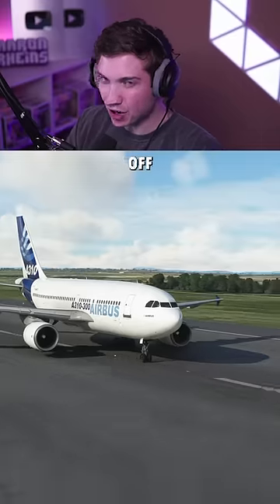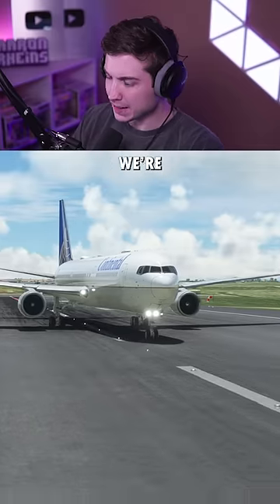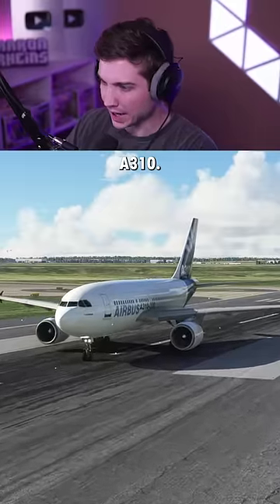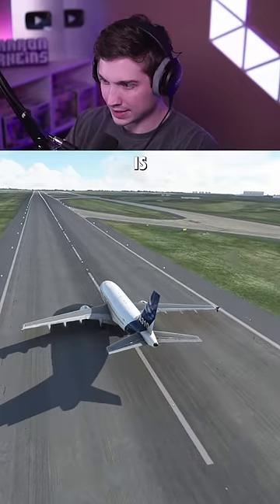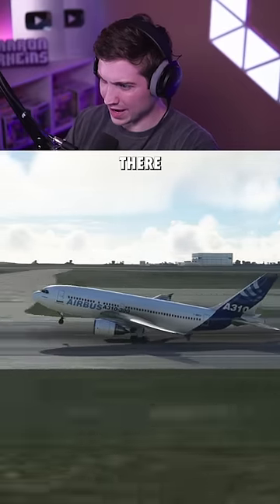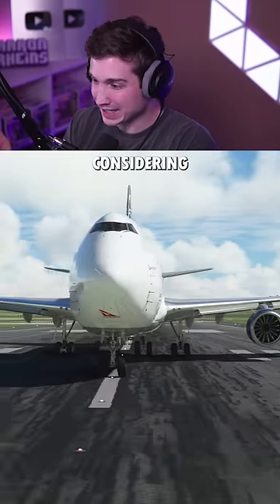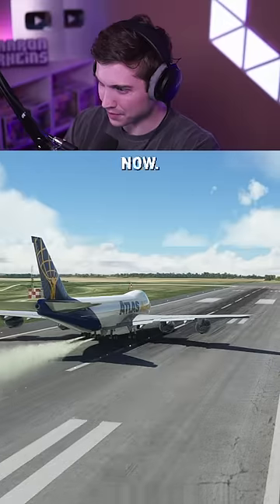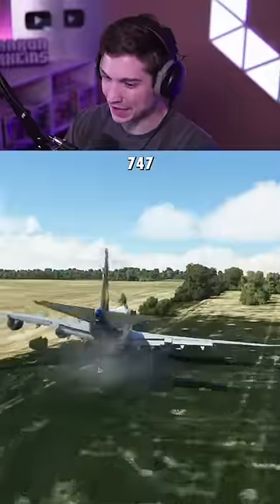Can Airliners Takeoff with ONE Engine?